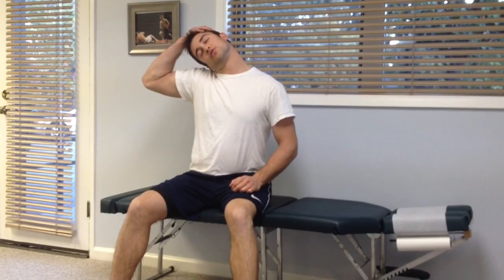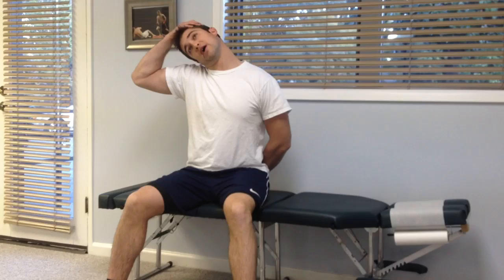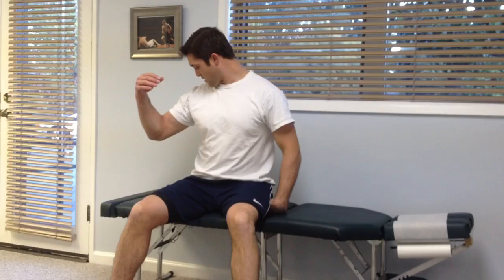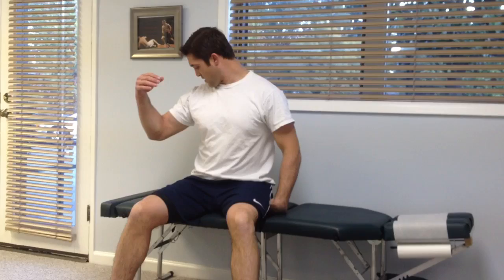Basic Neck Stretches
Dr. Dino Del Mastro is a Los Gatos Chiropractor with a special interest in sports therapy. In this video, he is demonstrating the basic neck stretches to his stretching series. To find out more about Dr. Dino and Vision Quest Spine & Sports Clinic, please check us out